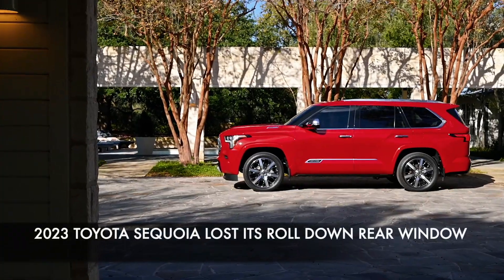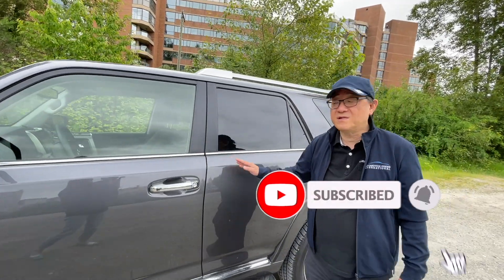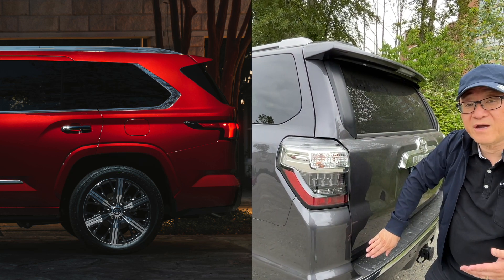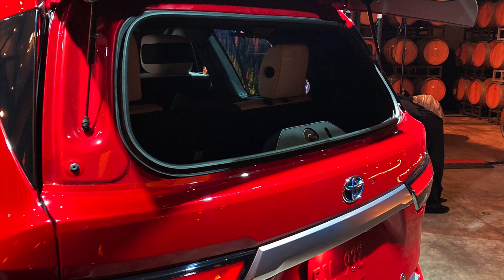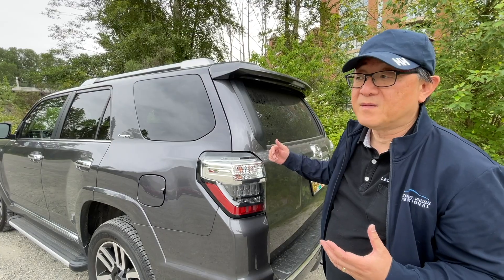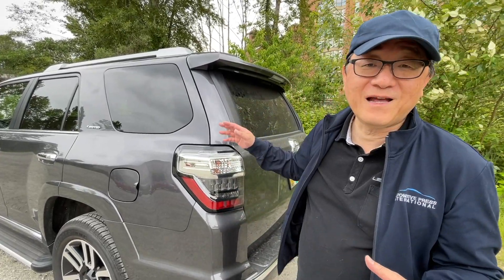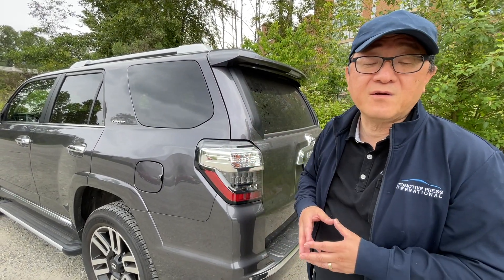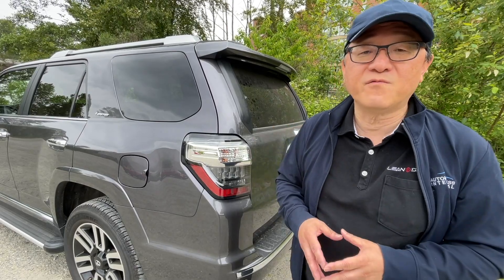ENGINEER EXPLAINS WHY 2024 TOYOTA 4RUNNER WON'T HAVE ROLL DOWN REAR WINDOW - JUST LIKE 2023 SEQUOIA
Would the roll down rear window disappear in the next generation 2024 Toyota 4Runner?  Just like it happened with the 2023 Toyota Sequoia, Automotive Engineer David Chao predicts that the 4Runner will lose the rear sliding window when the new 6th Gen shows up in 2024.  Why is Toyota removing this much loved feature?  Please watch the video to find out why...